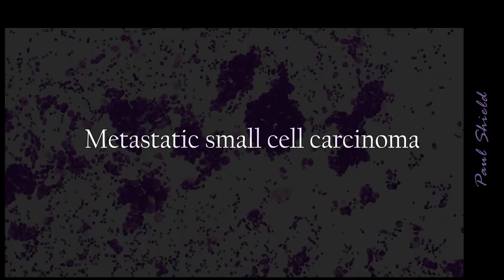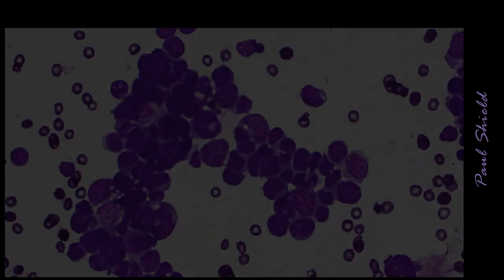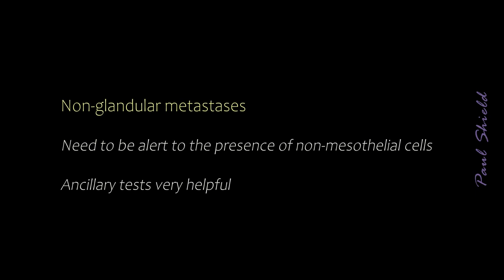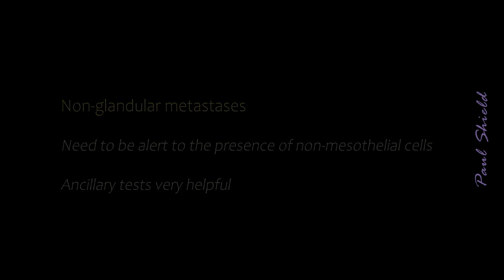Effusions- non-Glandular metastases